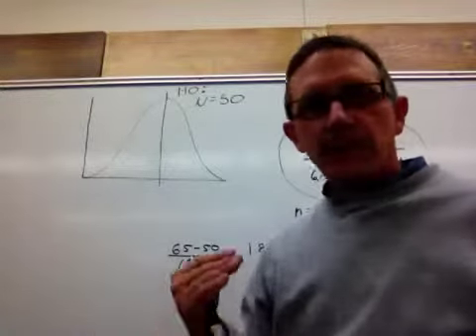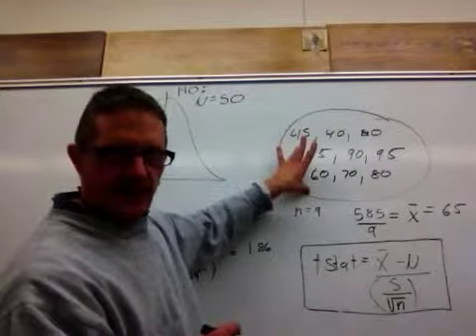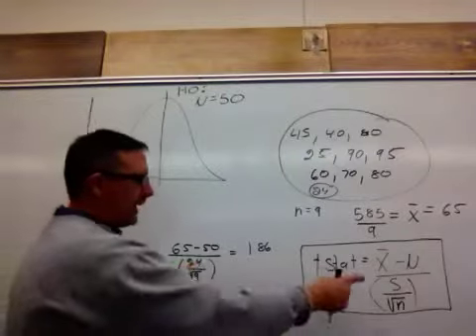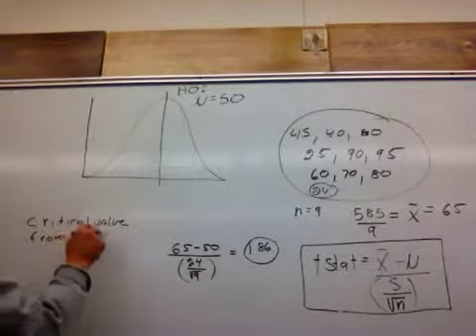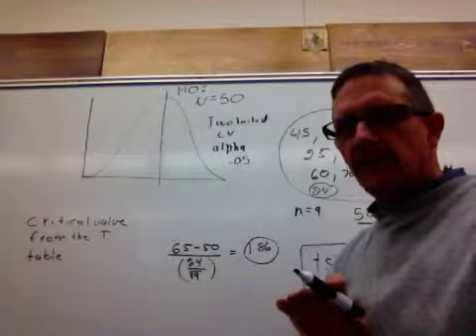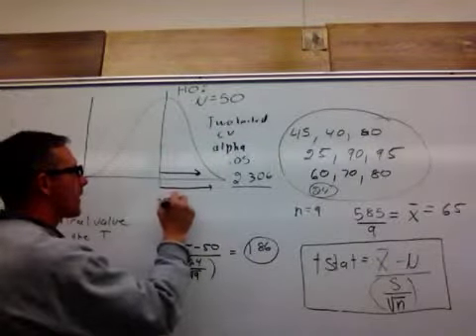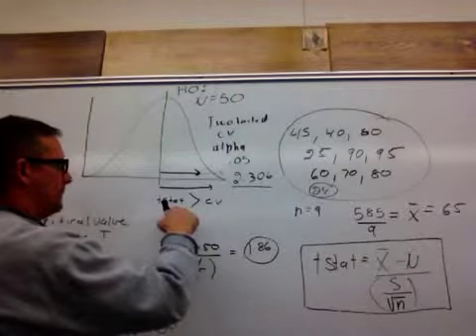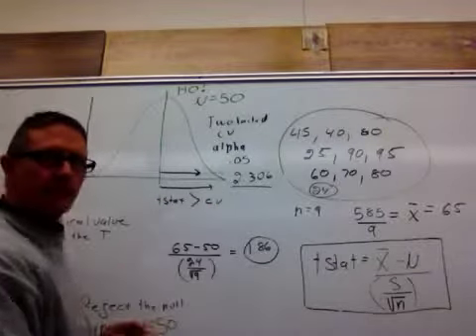Two tail hypothesis test